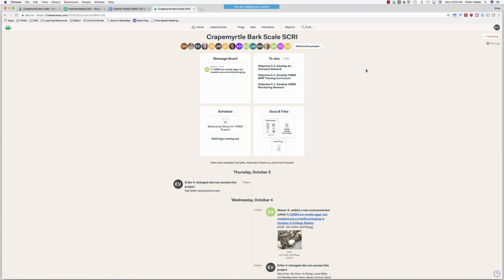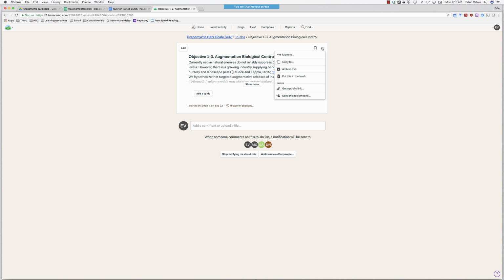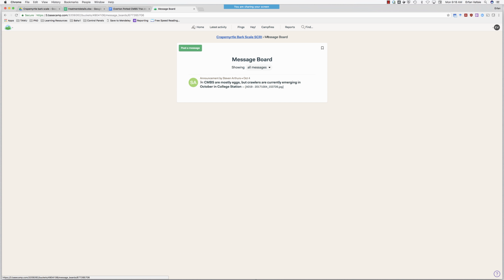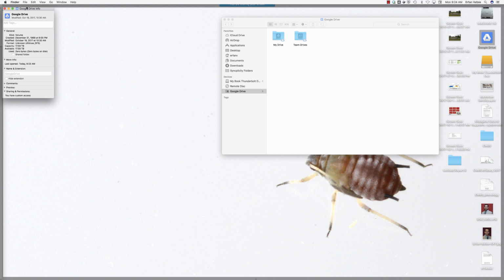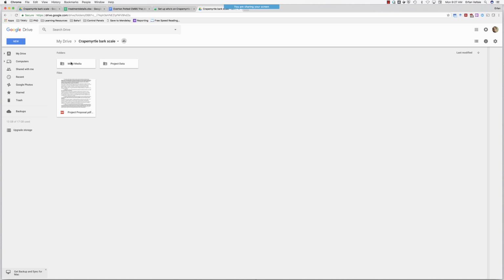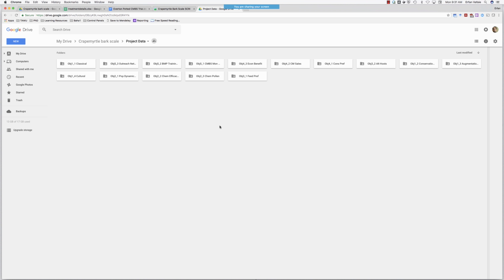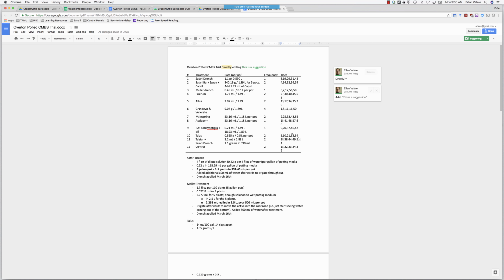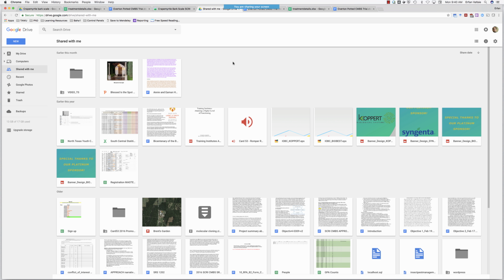Using Basecamp and Google Drive; CMBS